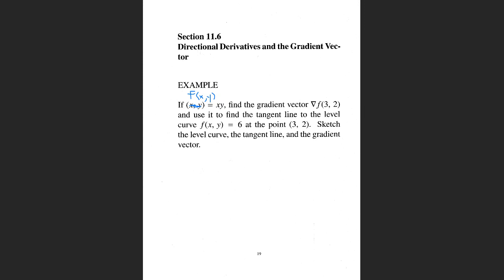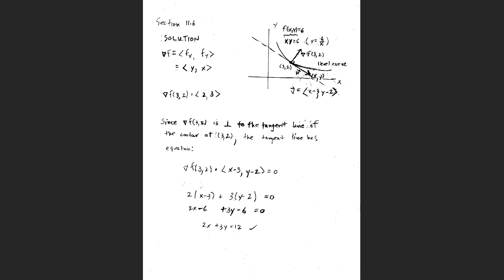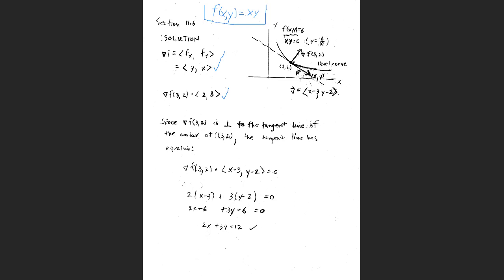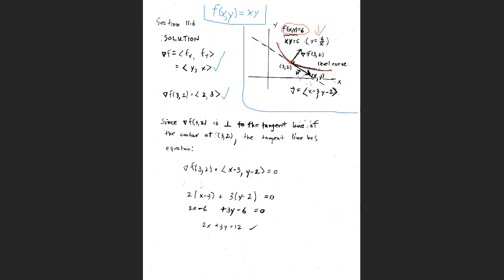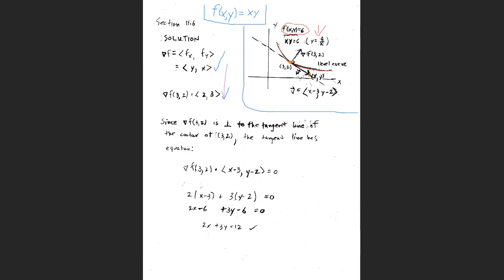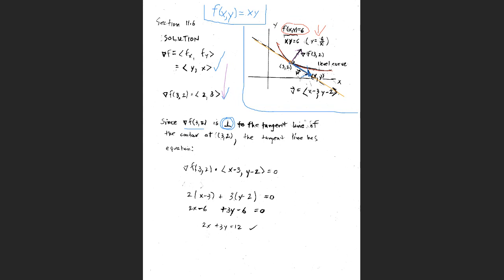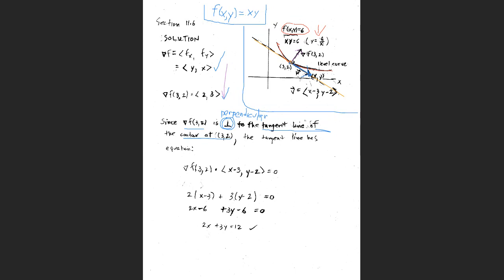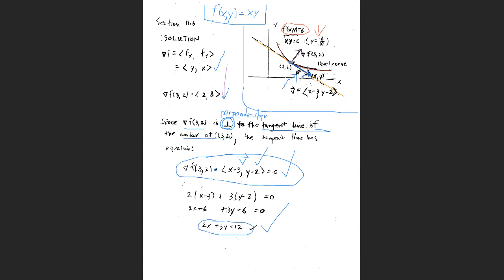MATH 280 CRN 30779 Section 11 6 Examples'' Spring 2021